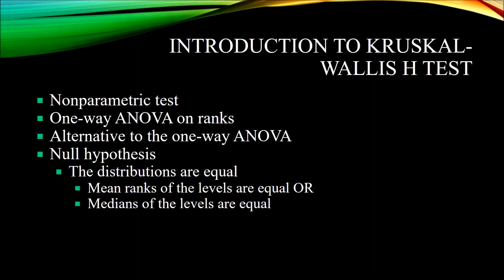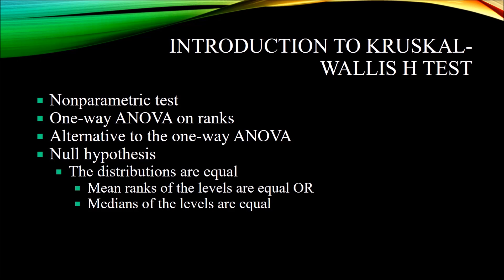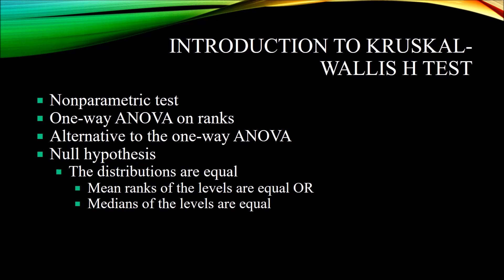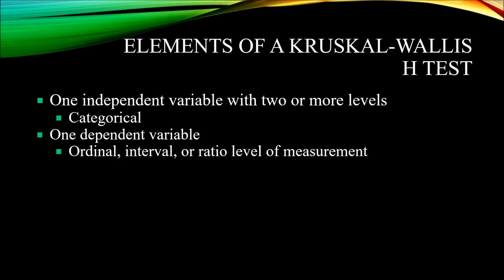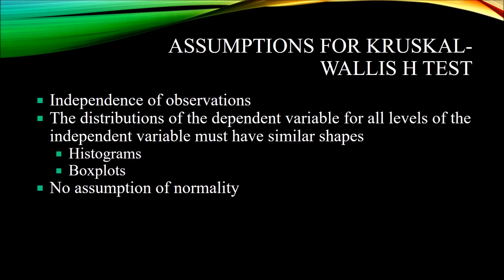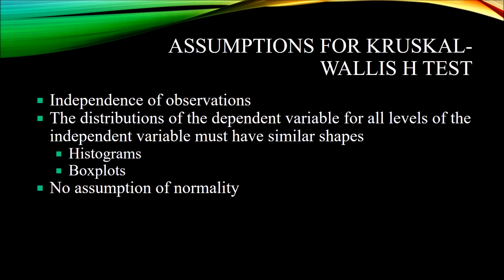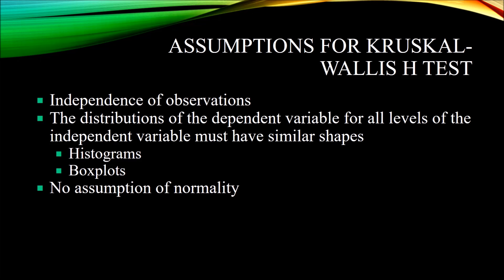Introduction to the Kruskal-Wallis H Test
This video is an introduction to the Kruskal Wallis H Test, including a description of how it is used, its elements, and the assumptions data must meet to be analyzed by the test. The Kruskal Wallis H Test is a nonparametric alternative to the independent-samples t test. The assumption of similar shaped distributions and the difference between the Kruskal Wallis H Test and the Mann-Whitney U Test are reviewed.